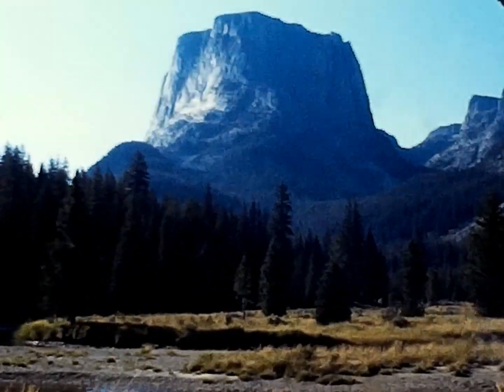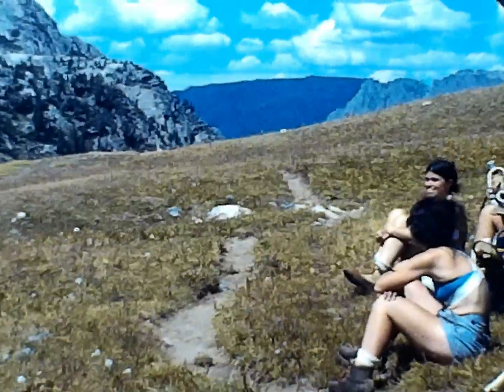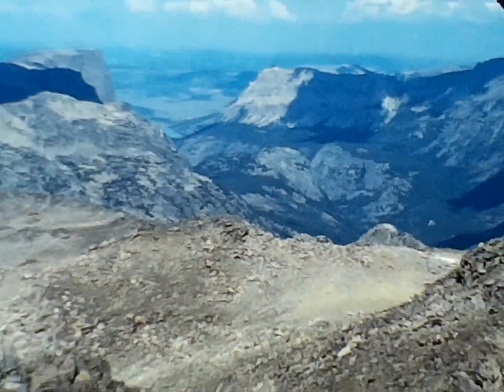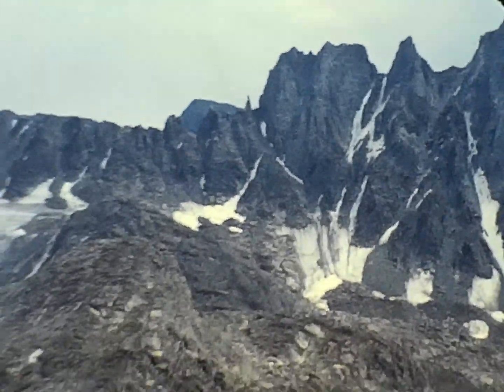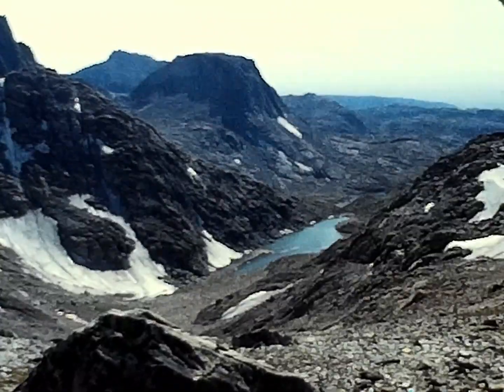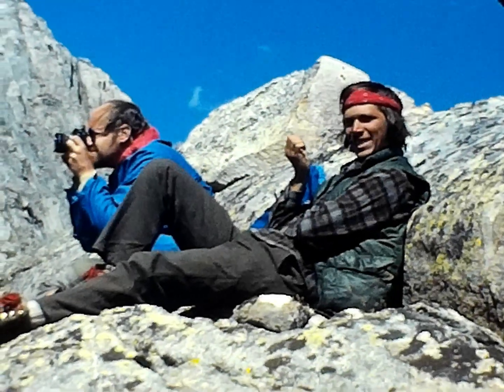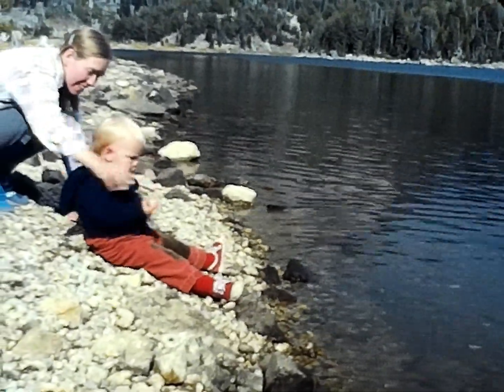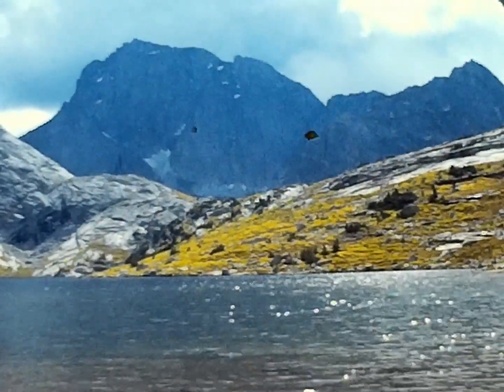Wind River Range, Wyoming, 1981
Backpacking with friends and family in 1981